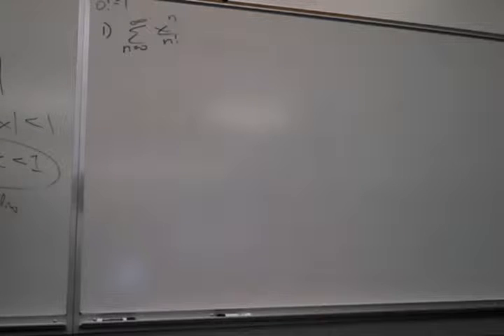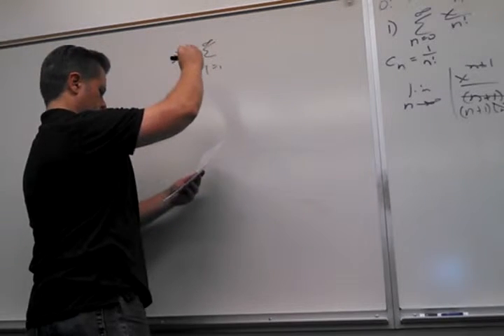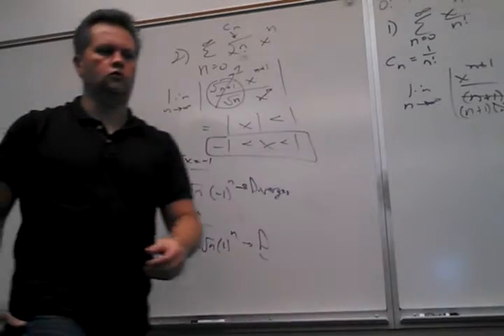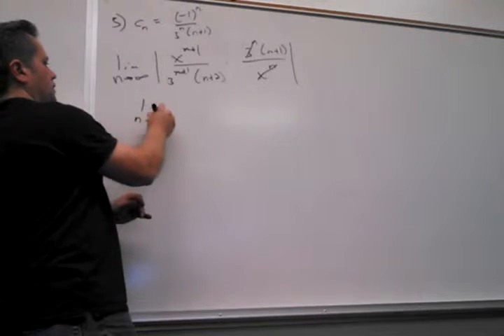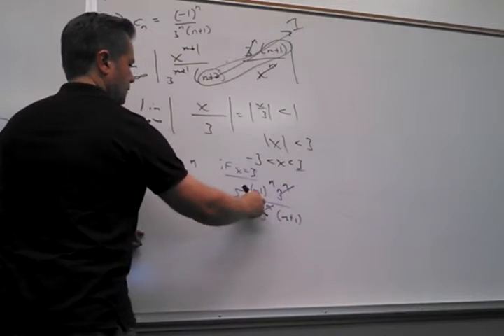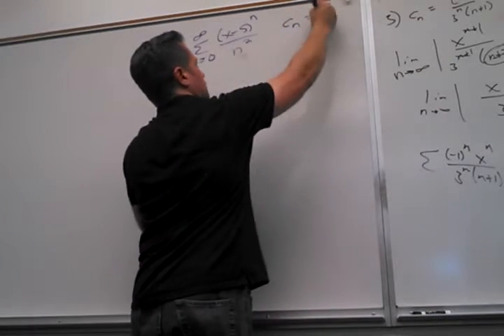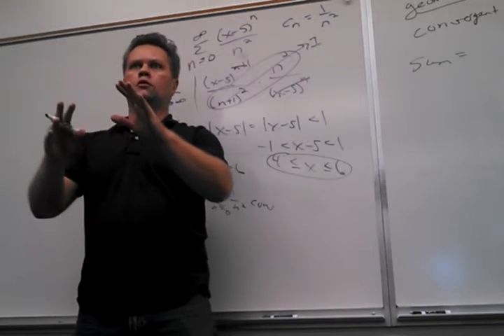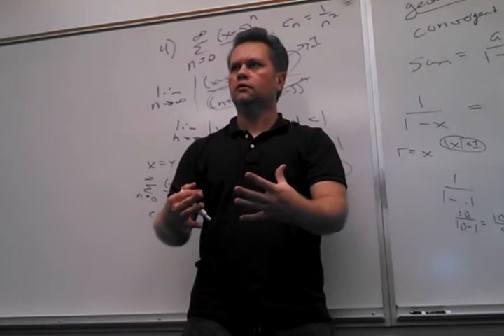Math 280, Oct 28 Lecture, Part 2